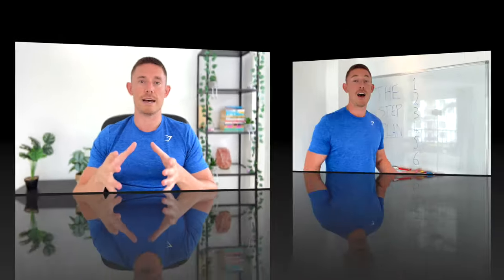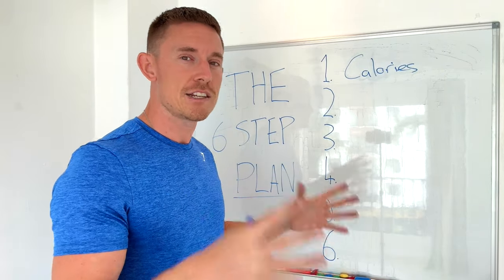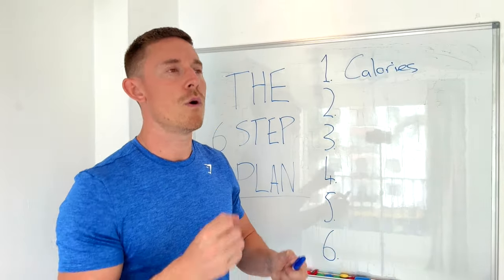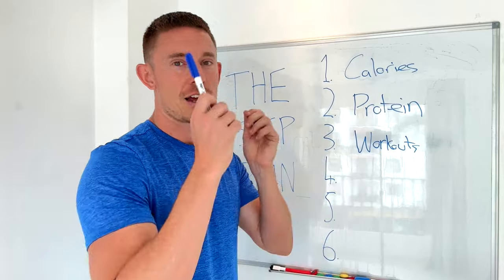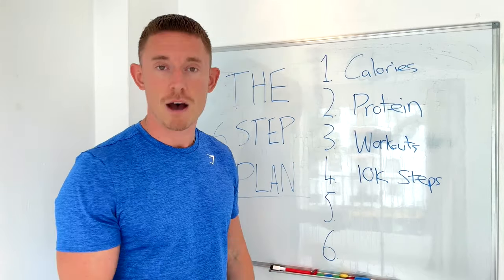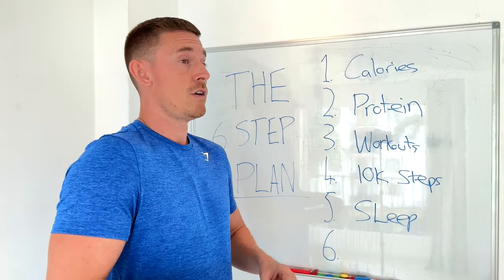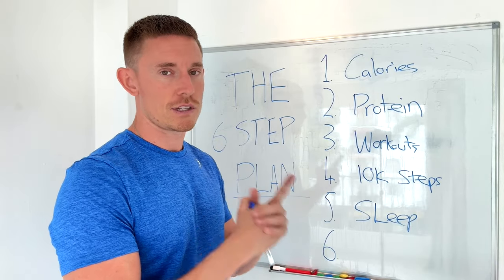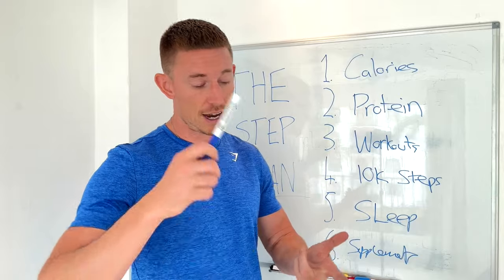My Full Workout & Diet Plan to get SHREDDED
Get personalised Calorie and Protein targets for FREE and start burning fat today!

00:00 Introduction
01:41 Know Your Numbers
12:13 My Favourite Macronutrient
15:59 Get a Sweat On
20:02 Walk It Off
24:35 The Bedrock of Health
32:24 My Supplement Stack
36:23 Summary
37:43 If You’re Overwhelmed